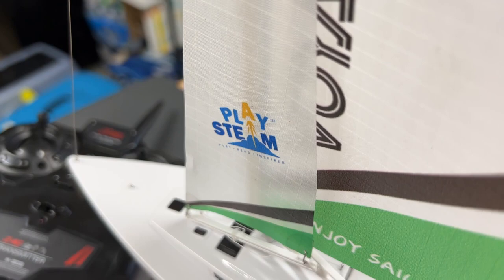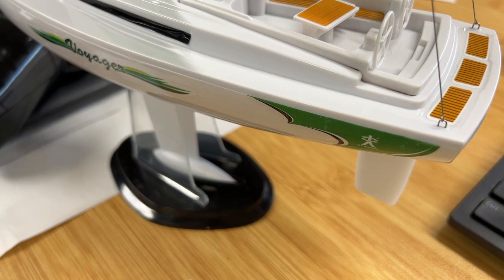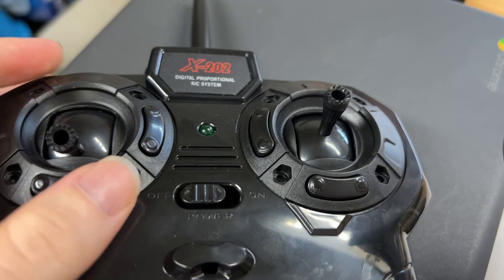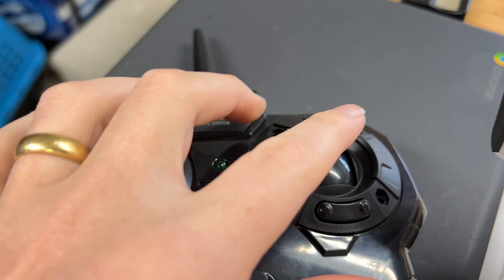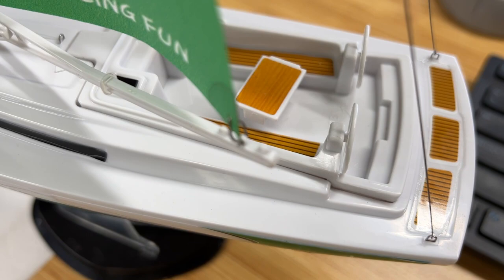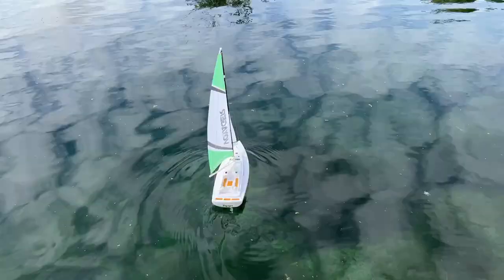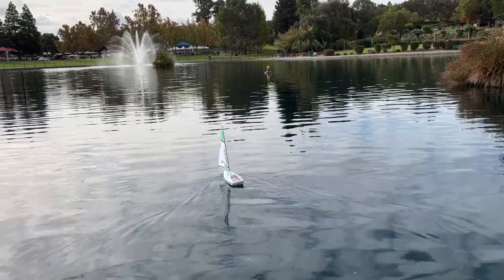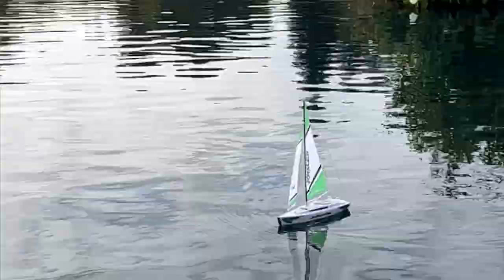Review and Demo of the Play Steam Voyager RC Sailboat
I share a review and demo of the Play Steam RC sailboat. Browse or shop for all the products we review on our Amazon